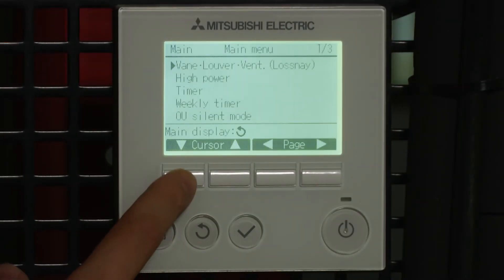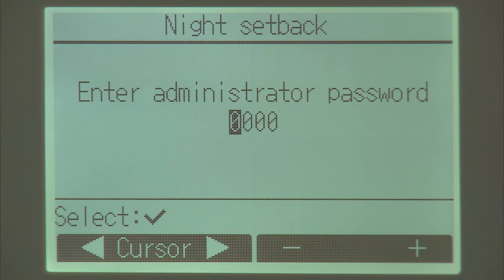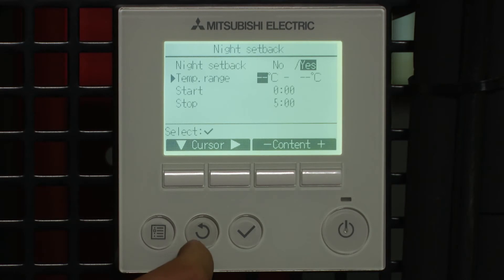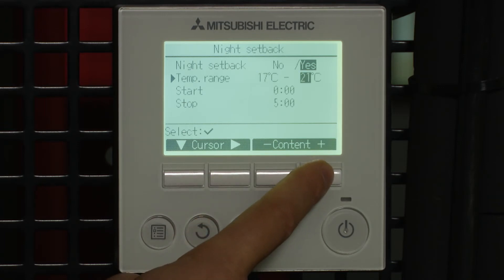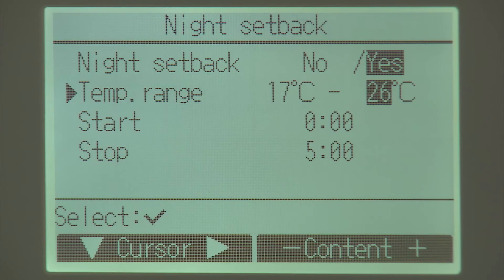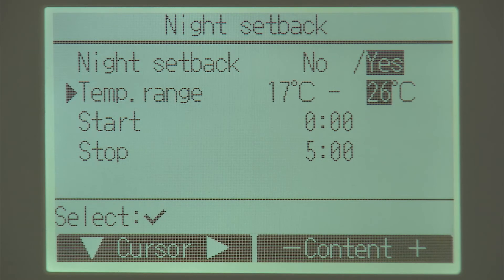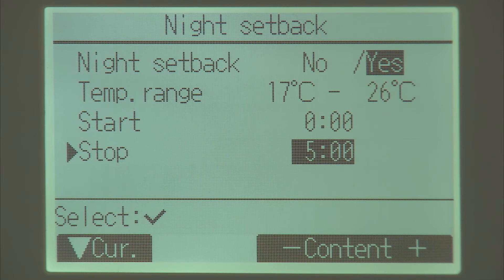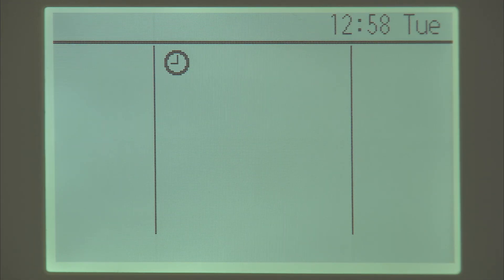PAR 33MAA How to set Night Set Back function